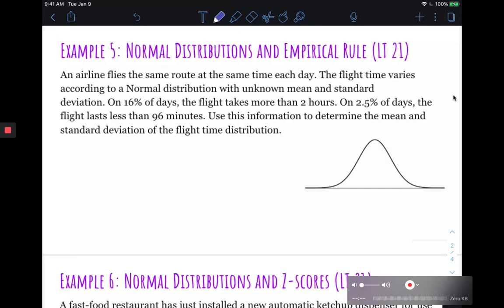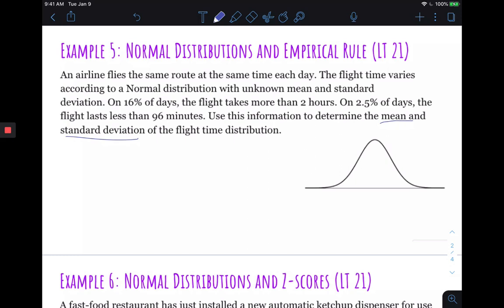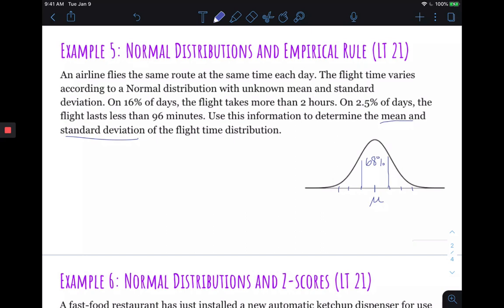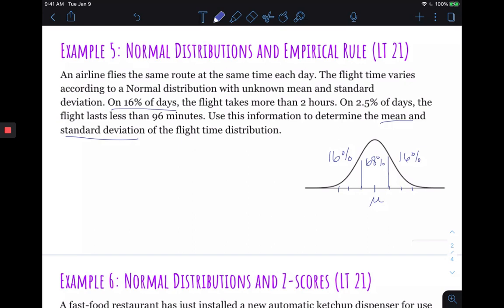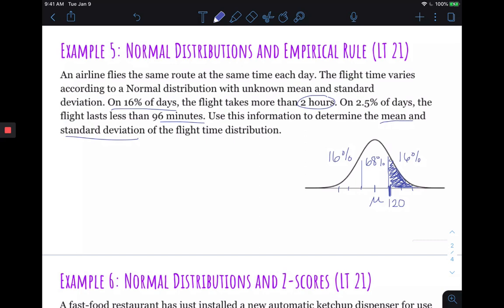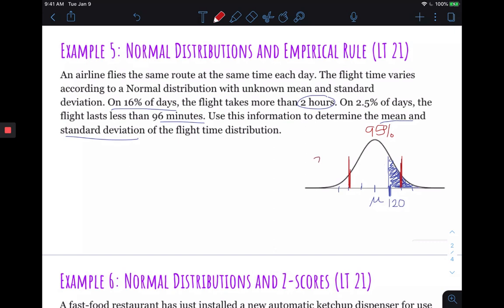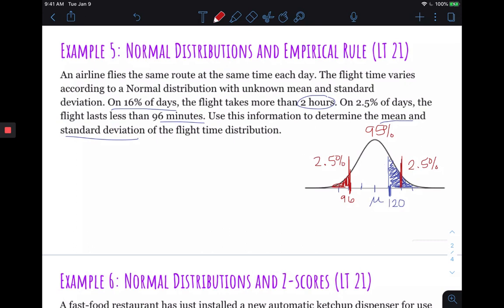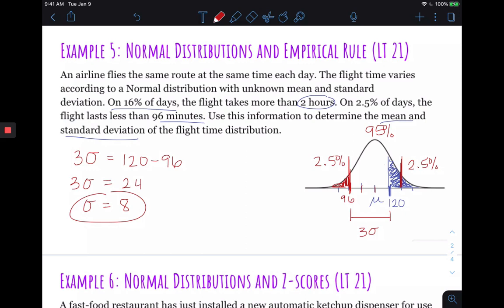Unit 7 Review Example 5